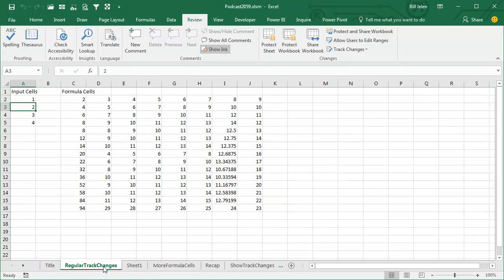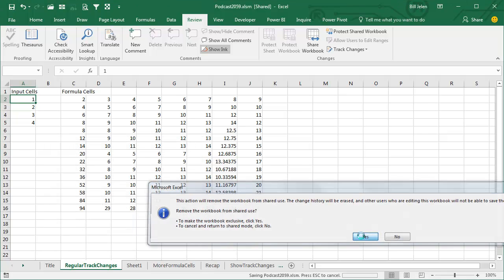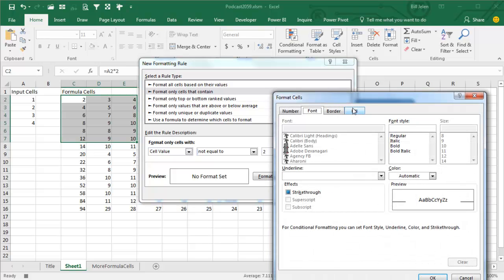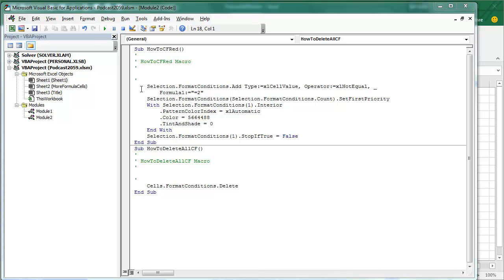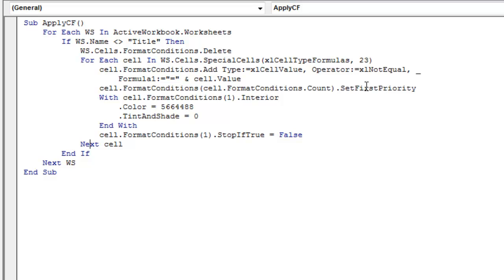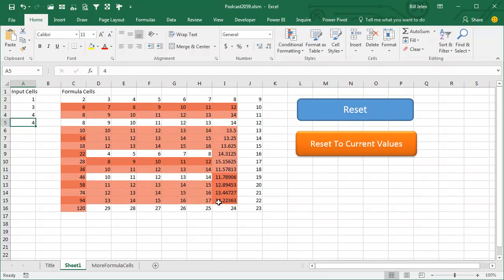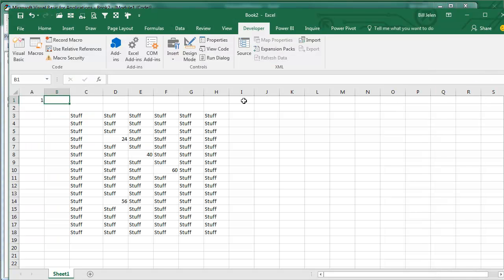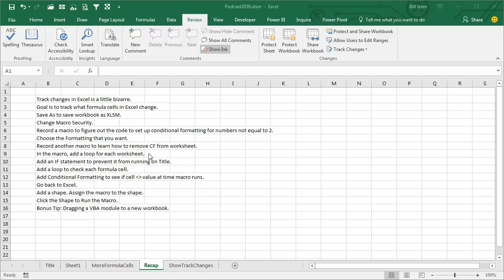Excel - Track Changes in Formula Results? - Episode 2059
Microsoft Excel Tutorial: Track Changes in Formula Cells in Excel.

In this episode, we're diving into the somewhat quirky world of tracking changes in Excel, especially when you're dealing with shared workbooks. Our mission is clear: we want to keep a close eye on which formula cells in Excel change over time.

To get started, you'll need to save your workbook as an XLSM (Macro-Enabled Workbook) and adjust your Macro Security settings to make this magic happen. Then, we'll get down to business.

First, we'll record a macro to unveil the code necessary to set up conditional formatting for numbers that are not equal to 2. It may sound a bit complex, but it's all part of the process to determine the perfect shade of red for highlighting changes.

Next, we'll record another macro, but this time, it's all about removing conditional formatting from the worksheet. This step is crucial for maintaining a clean and organized tracking system.

Now, here's where things get interesting. We'll go back to that first macro we recorded and make it more dynamic. We'll add a loop for each worksheet, set up an IF statement to avoid running it on the title sheet, and then check each formula cell individually. This is where the real tracking takes place.

We'll add conditional formatting to each cell, ensuring that if the cell's value is not equal to what it was at the time the macro ran, it gets highlighted. It's a neat way to spot changes quickly and efficiently.

But wait, there's more! We'll also show you a bonus tip on how to drag a VBA module to a new workbook, saving you time and effort in the long run.

So, if you're ready to become an Excel formula change detective, this episode is your guide. Excel tracking will never be the same again.

Don't forget to return for our next netcast and stay updated with all things Excel right here on MrExcel. Thanks for joining us!

Track changes in Excel is a little bizarre.
Goal is to track what formula cells in Excel change.
Save As to save workbook as XLSM.
Change Macro Security.
Record a macro to figure out the code to set up conditional formatting for numbers not equal to 2.
Choose the Formatting that you want.
Record another macro to learn how to remove CF from worksheet.
In the macro, add a loop for each worksheet.
Add an IF statement to prevent it from running on Title.
Add a loop to check each formula cell.
Add Conditional Formatting to see if cell is not equal to the value at time macro runs.
Go back to Excel.
Add a shape. Assign the macro to the shape.
Click the Shape to Run the Macro.
Bonus Tip: Dragging a VBA module to a new workbook.

how can i track changes on excel you tube
how do you track changes in excel?
how to access track changes in excel
is it possible to track changes on excel
excel track changes in formula values
monitoring excel formula result changes
detecting formula result changes in excel
track dynamic formula changes in excel
excel formula result history
auditing formula results in excel
version control for excel formula outputs
excel track cell value changes over time
worksheet cell value change tracking in excel
compare and track formula results in excel

Table of Contents:
(00:00) Excel Track Changes in Formula Results?
(00:30) Steps to enable track changes in Excel
(01:26) Question about tracking all changes, not just input cells
(01:36) Solution: creating a custom track changes system
(01:55) Important steps to set up the system
(02:30) Choosing formatting for track changes
(03:26) Recording and editing macros for conditional formatting and deleting formatting
(04:28) Making the macros more generic
(05:05) Applying the macros to the workbook
(07:41) Bonus tip: copying VBA code to another workbook
(09:59) Recap of the episode and steps to implement custom track changes system